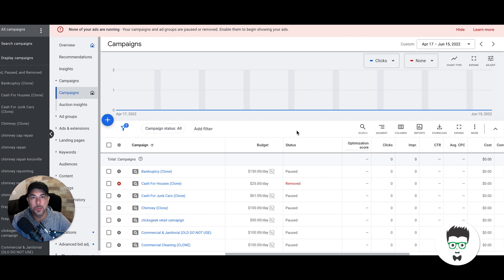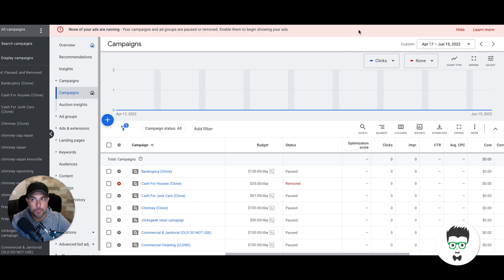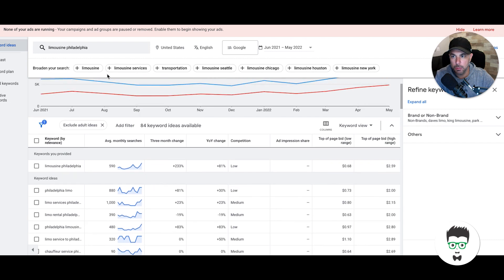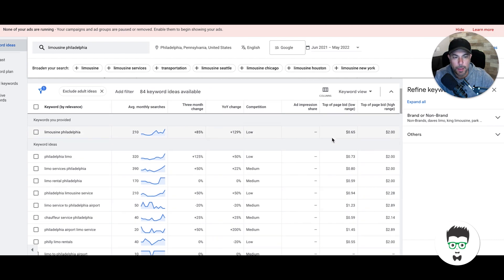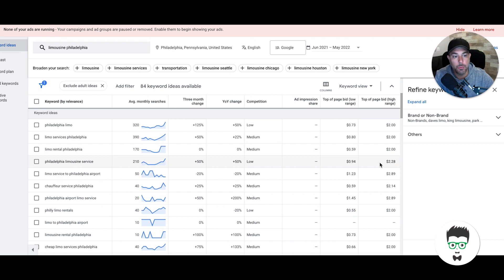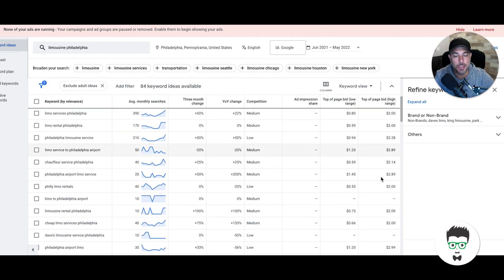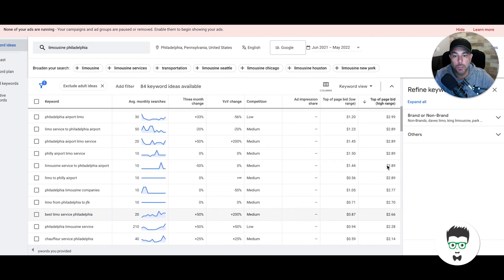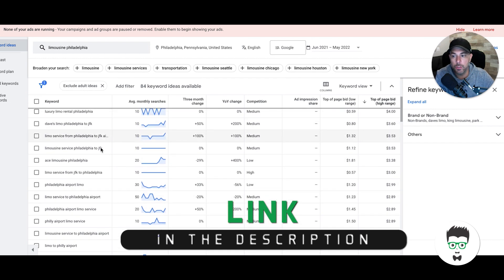How Do I Find Out How Much a Keyword Costs?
How To Know How Much A Keyword Costs?

Hi and welcome back to the channel. In todays video we are going to be looking at Keywords within Google Ads, specifically how to know how much a keyword will cost. The right keywords can be the difference between a successful and failing campaign, so understanding there cost is crucial.

⏱️TIMESTAMPS⏱️
0:00 Intro
0:45 How To Find The Cost Of A Keyword - Keyword Planner
2:20 Use Location Targeting On Your Keywords For Best Estimate
3:06 How To Get The Best Price For Your Keywords
4:28 How To Sort Your Keywords And Bid Prices
5:10 Search Volume Is King!
6:00 Outro